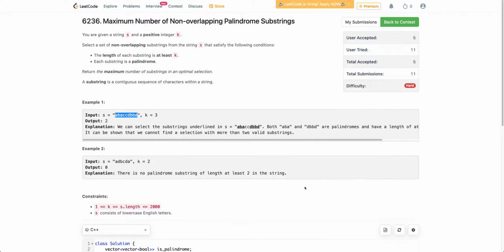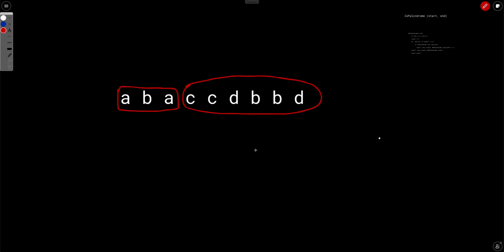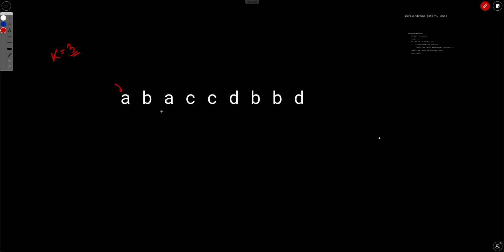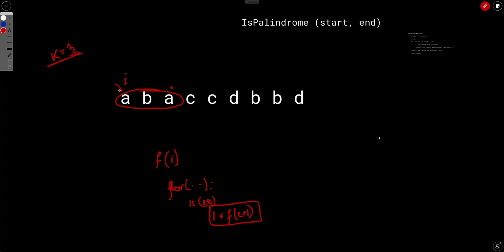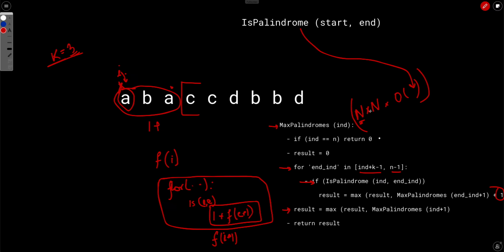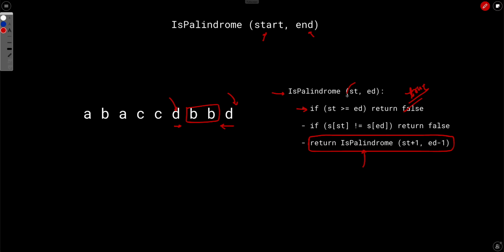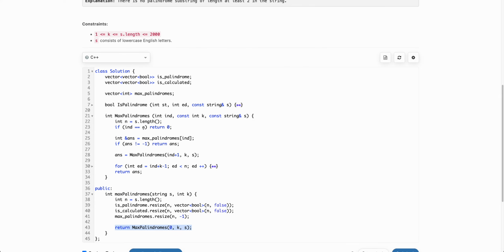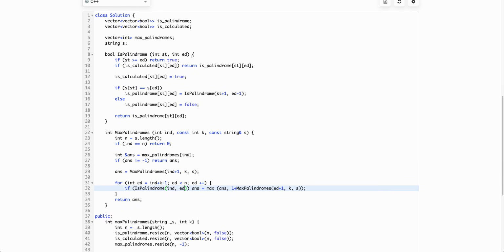Dynamic Programming | Weekly Contest 319 | Maximum Number of Non-overlapping Palindrome Substrings